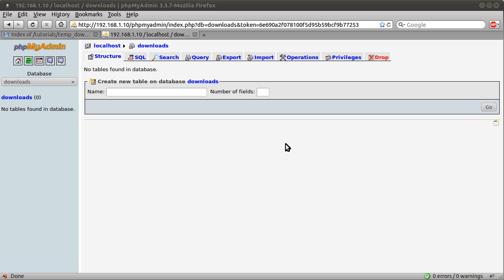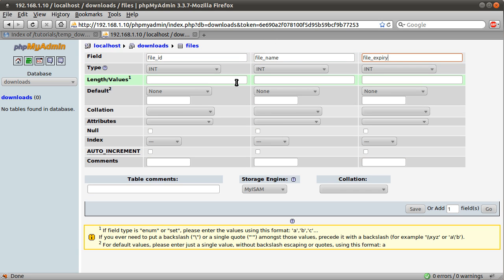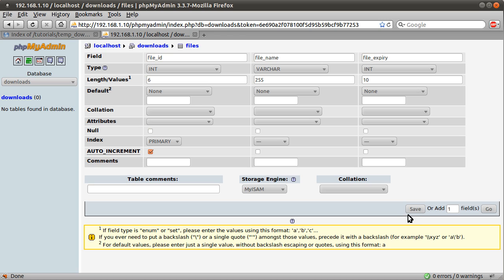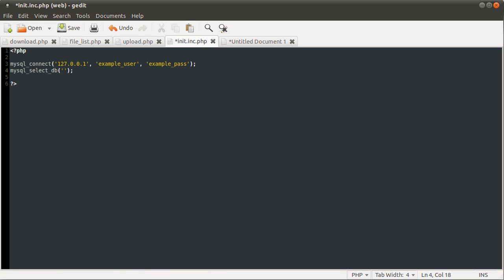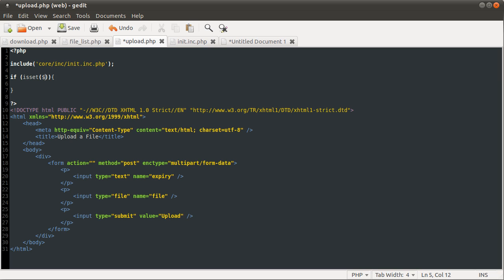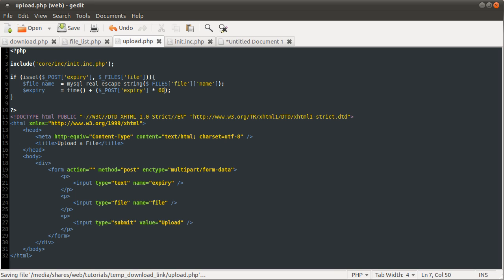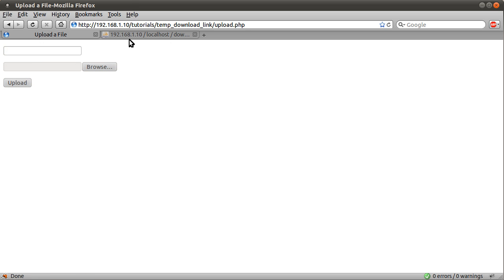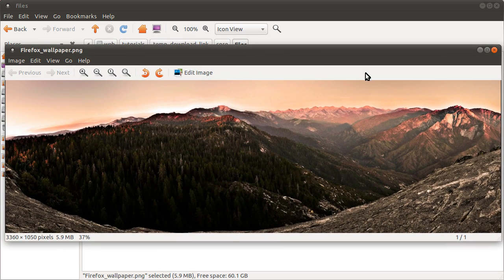PHP Tutorial: Temporary Download Link [part 01]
In this part I explain the directory structure, the database set up and the upload.php file.